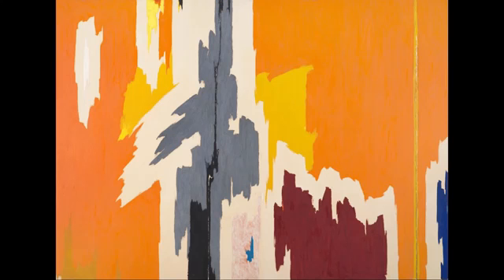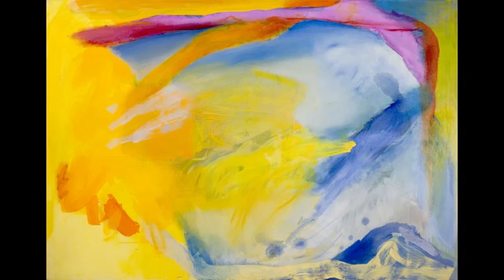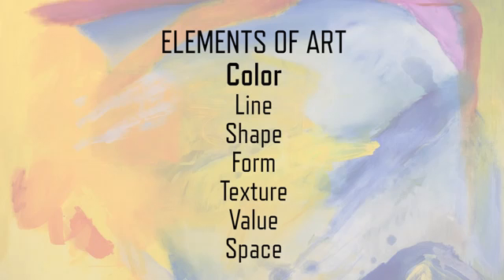Elements of Art Color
Color is light re ected off of objects. Color has three main characteristics: hue (the name of the color, such as red, green, blue, etc.), value (how light or dark it is), and intensity (how bright or dull it is).

• White is pure light; black is the absence of light.

• Primary colors are the only true colors (red, blue, and yellow). All other colors are mixes of primary colors.

• Secondary colors are two primary colors mixed together (green, orange, violet).

• Intermediate colors, sometimes called tertiary colors, are made by mixing a primary and secondary color together. Some examples of intermediate colors are yellow green, blue green, and blue violet.

• Complementary colors are located directly across from each other on the color wheel (an arrangement of colors along a circular diagram to show how they are related to one another). Complementary pairs contrast because they share no common colors. For example, red and green are complements, because green is made of blue and yellow. When comple- mentary colors are mixed together, they neutralize each other to make brown.